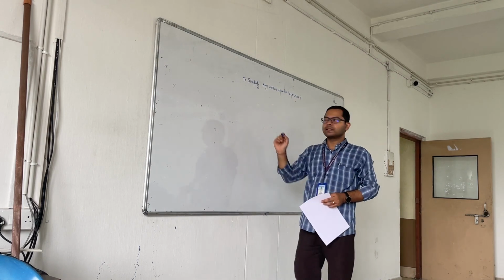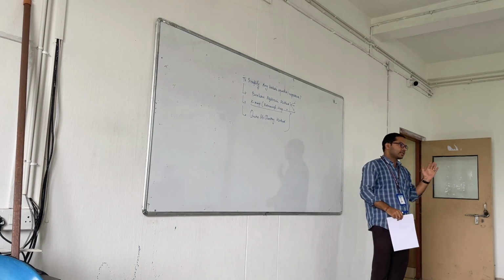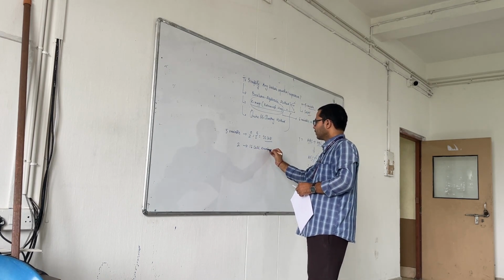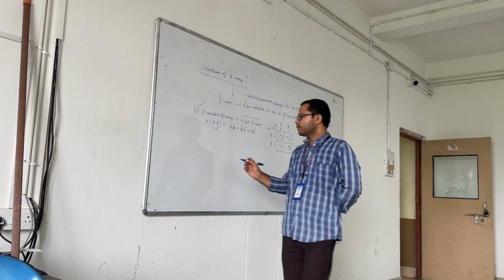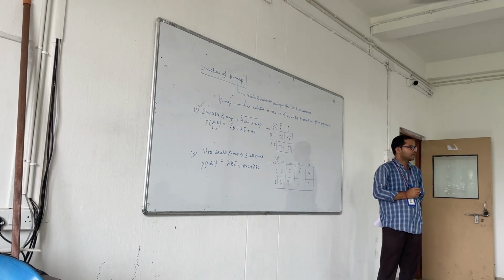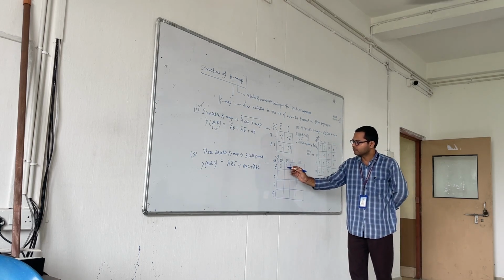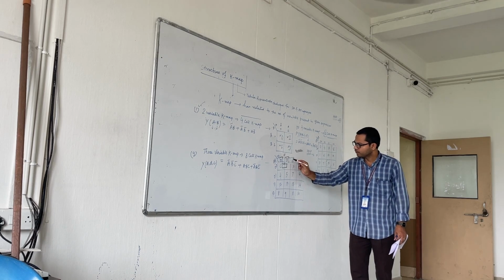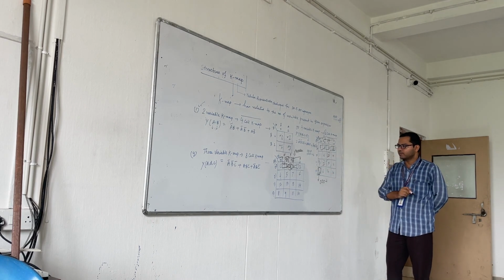K MAP SIMPLIFICATION METHOD LECTURE-1